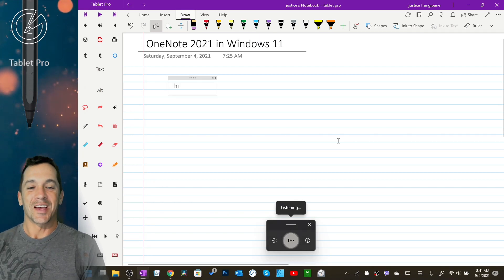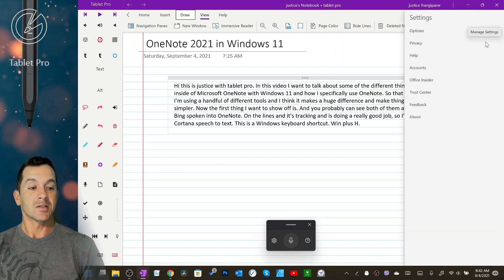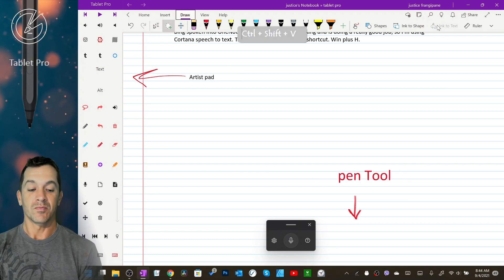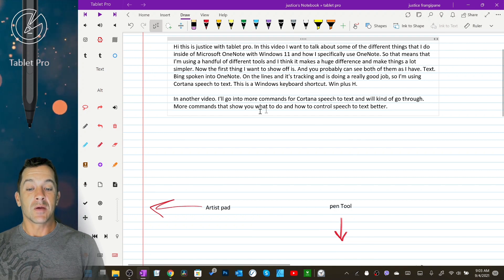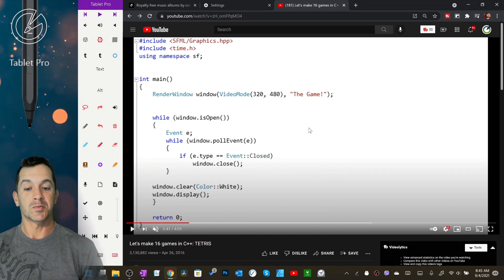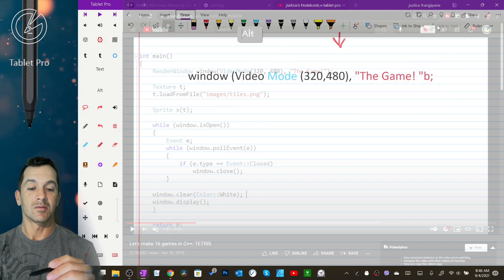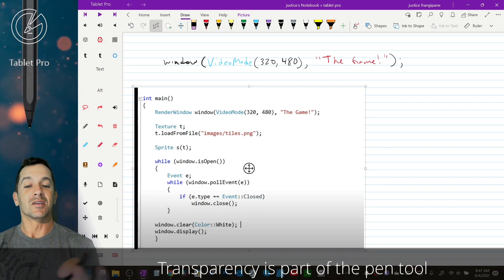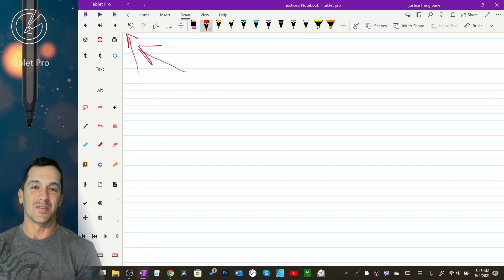Tablet Pro on OneNote in Windows 11 with a stylus on a Microsoft Surface Pro LIKE a BOSS!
Really excited about this OneNote video, it has all my best tips for Microsoft OneNote on Windows 11 for stylus users. Speech to Text, the Tablet Pro Artist Pad, Text conversion, pasting text formatting, color pencil quick changes, sniping tool, font alignment to rule lines, pass through / transparent window, zoom or teams use cases. This video is super full of information you want to know. About 5 years worth of innovation in this video. Very proud of that. 😊

Tools are the Tablet Pro Artist Pad and the Tablet Pro Pen Tool, you can find more information at

0:00 Intro
0:25 Cortana Speech to Text
1:00 Font for Narrow Rule lines
1:20 Artist Pad and Pen Tool
1:40 Copy Paste font styles
2:18 Alt to drag to precise location
2:50 More commands for Cortana Speech to Text
3:20 Touch Keyboard and OSK (onscreen keyboard)
4:15 Transparent OneNote (uses Pen Tool)
4:45 Color Pencil changes
5:50 Sniping Tool (screengrab)
6:25 Zoom / Teams